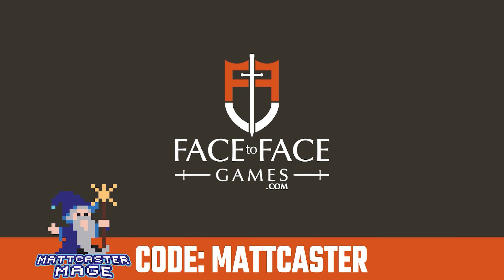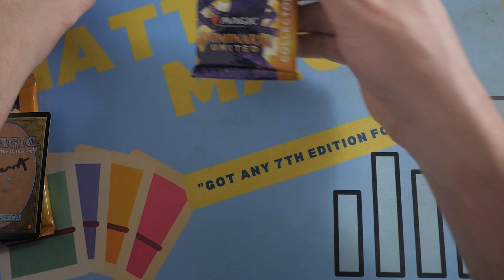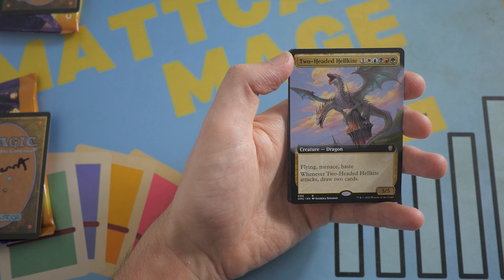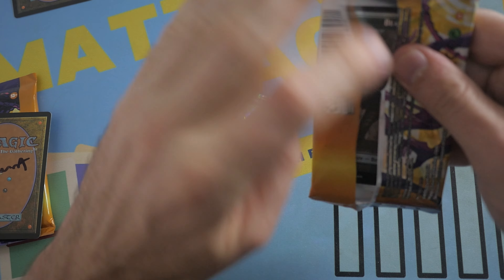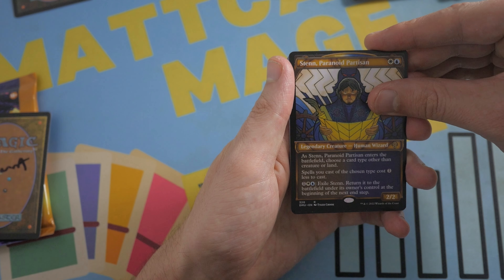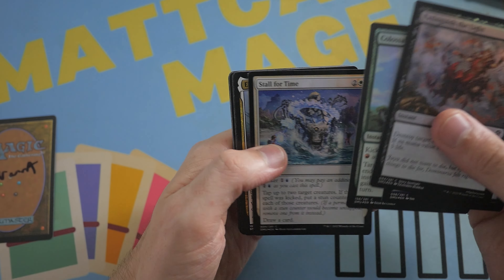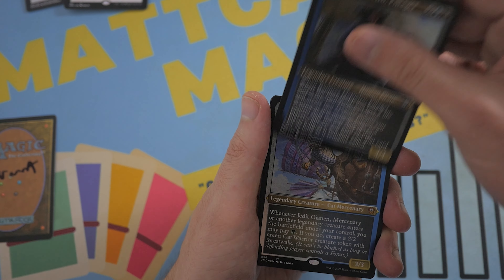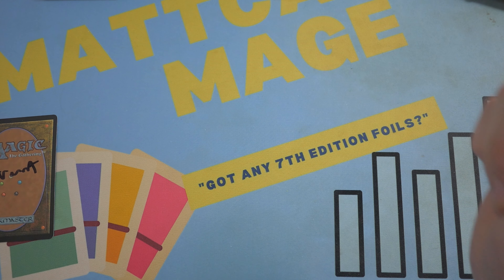Sunday Booster Quickie - Dominaria United Collector Packs! Lilly or Bust?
Matthew Robinson
M4J 0A1